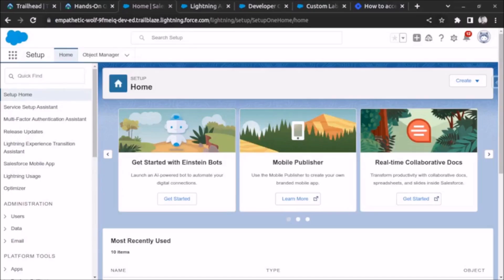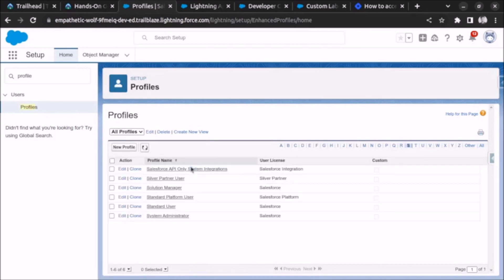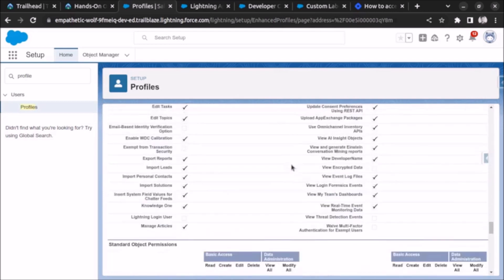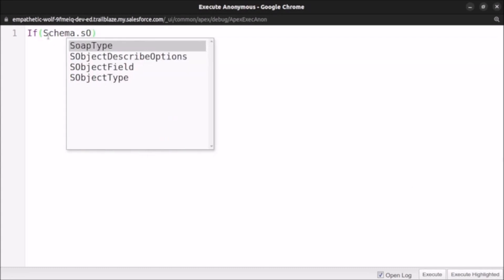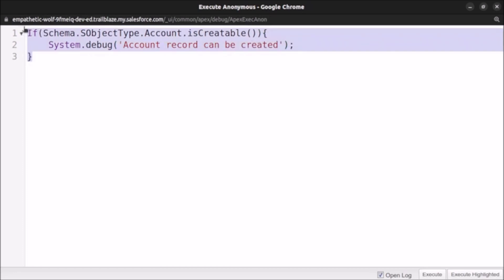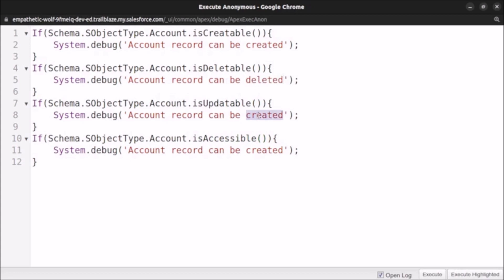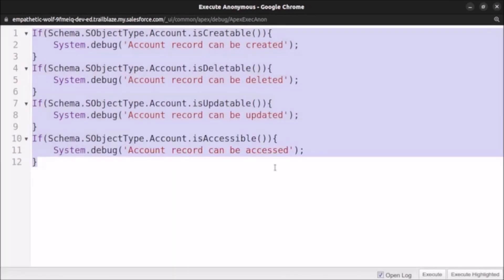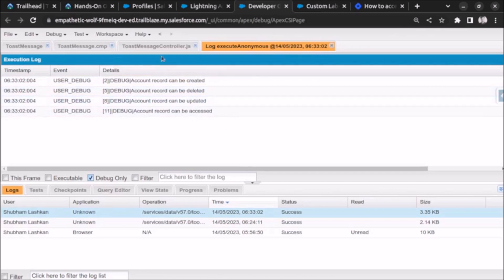How to check object permission using apex in salesforce? - Apex Developer Guide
In this video we will see How to check object permission using apex in salesforce?

Read the article titled How to check object permission using dynamic apex in salesforce

salesforce,salesforce apex,apex,salesforce training,apex programming tutorial in salesforce,salesforce developer,salesforce tutorial,object oriented programming,salesforce admin,salesforce apex tutorial for beginners,what is object in apex in salesforce,how to assign permission set to user in salesforce,create record in salesforce using apex,get salesforce objects in apex,object oriented development,how to share a record using group in salesforce,shubhamlashkan